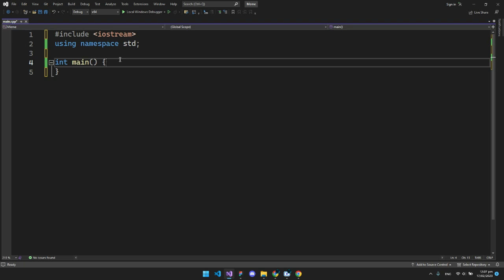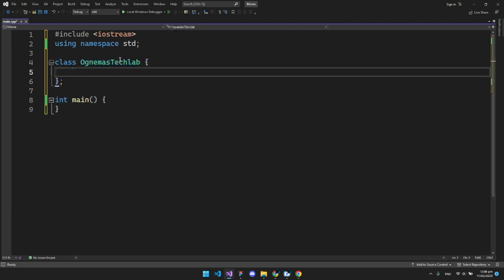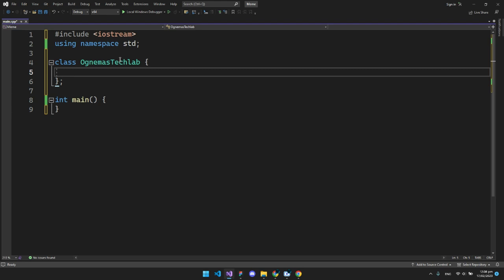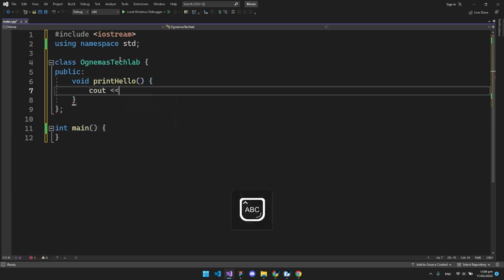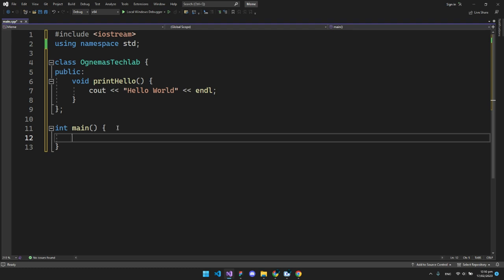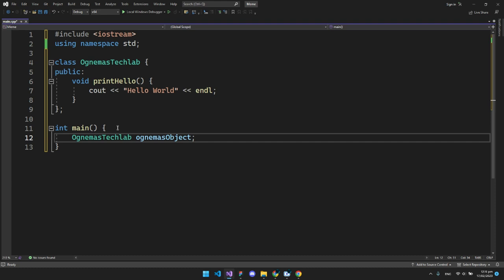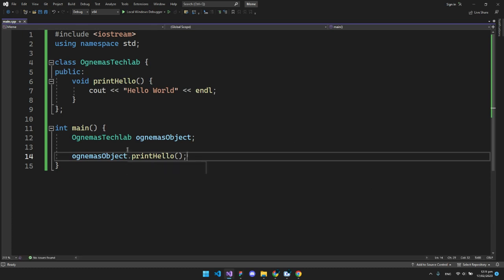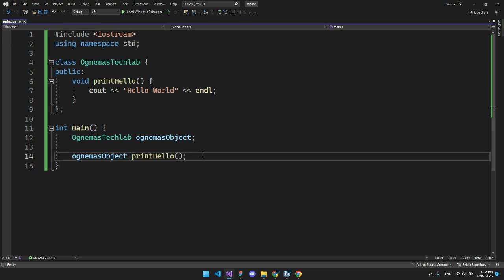9. Getting Started with C++: Classes, Objects and Access Modifiers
In this video, we will be covering the fundamentals of object-oriented programming in C++, specifically the concepts of classes, objects, and access modifiers. We will start by discussing what classes and objects are and how they are used to encapsulate data and behavior in an organized way. We will then delve into the different access modifiers, including public, private, and protected, and explain how they are used to control access to a class's data and functions. Additionally, we will provide examples throughout the video to illustrate the concepts and how they can be used in practical programming scenarios. By the end of the video, viewers should have a solid understanding of classes, objects, and access modifiers in C++ and how they can be used to write robust, modular code.